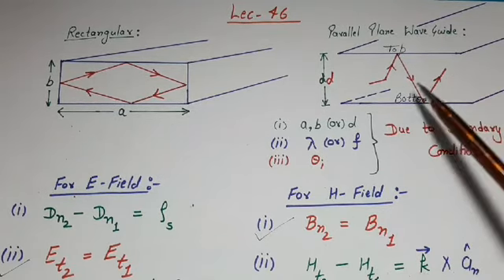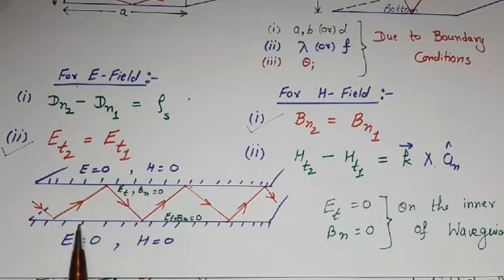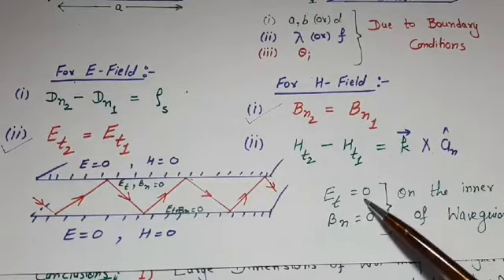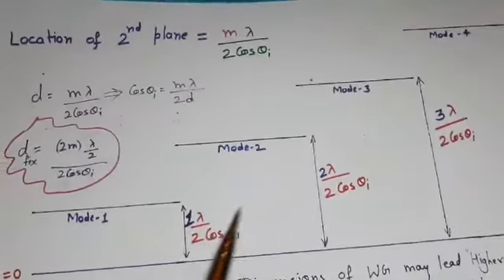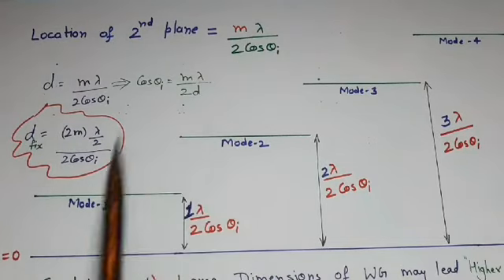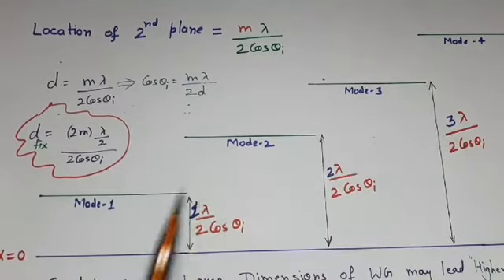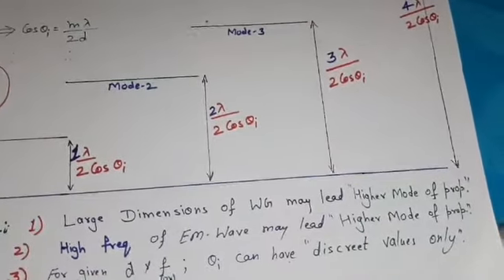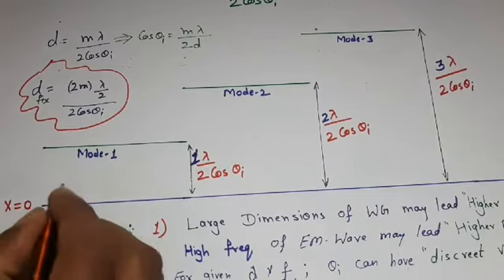Lec-46 Parallel Plane Waveguides | Boundar Conditions for Wave guide Propagation | Himanshu | EMT